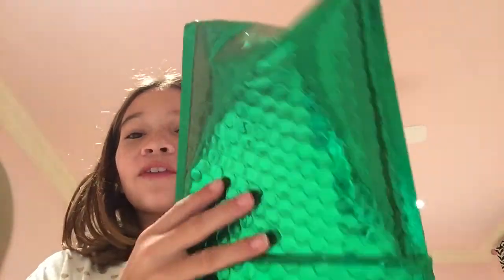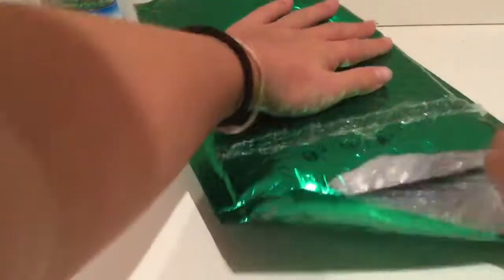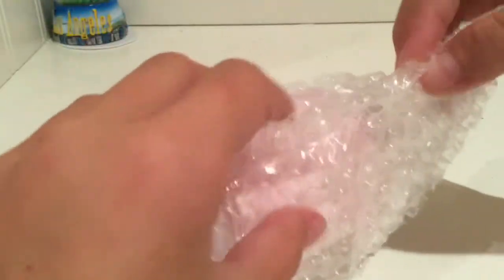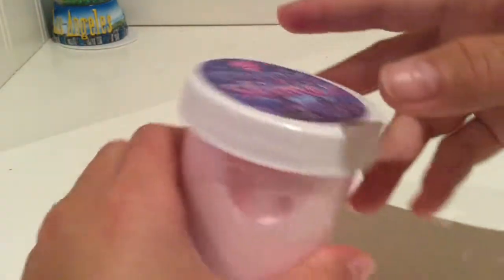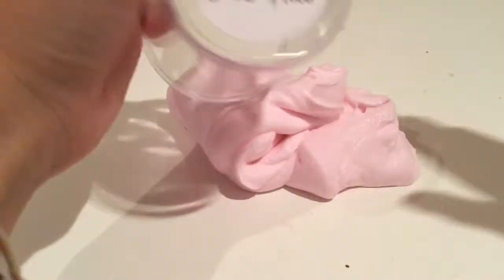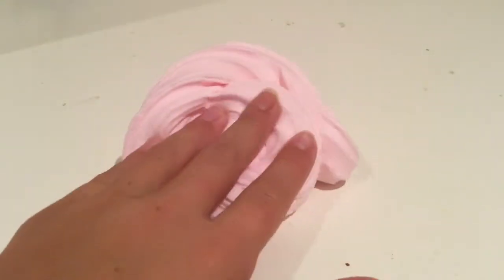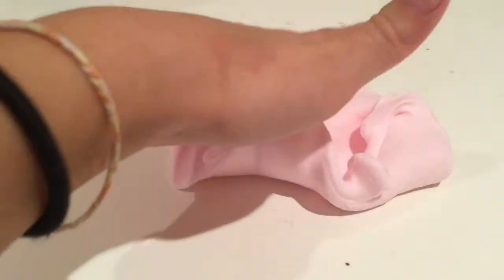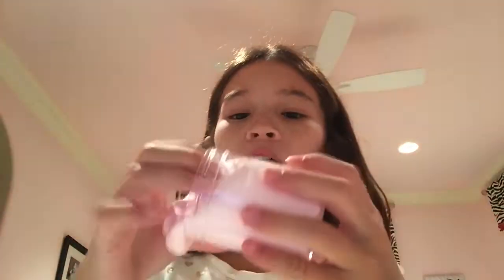100% HONEST @MUGGLE_SLIMES REVIEW! - SLIME REVIEW!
Today, I am doing a 100% honest @muggle_slimes slime review! I bought this with my one money and all opinions are my own. I got Honeydukes Candy Floss. It has an amazing texture and smells very sweet! Definitely go check her out.

Byeeee